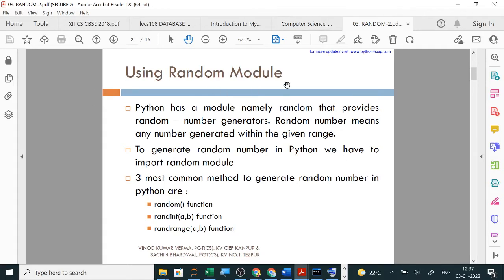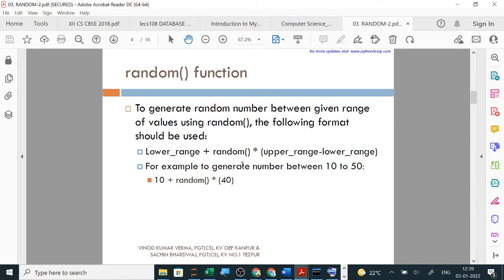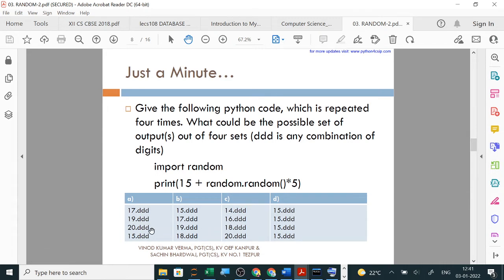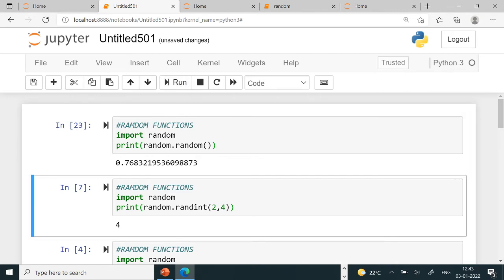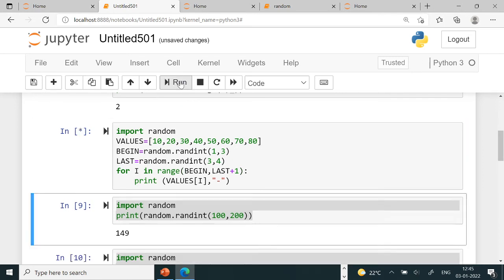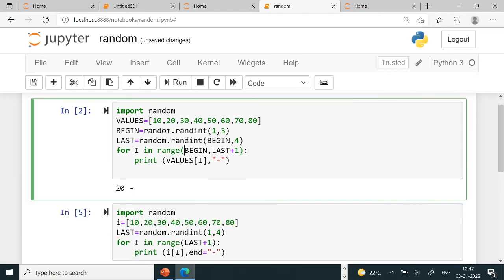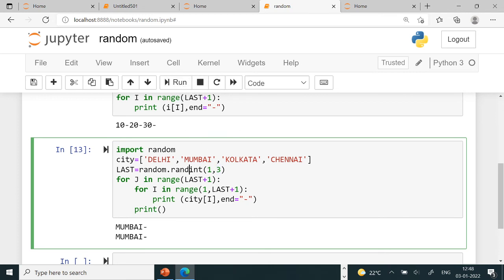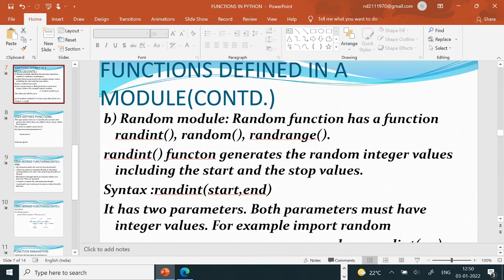RANDOM MODULE || random(), randint(start,end), randrange(start,end) || CLASS 11 COMPUTER SCIENCE